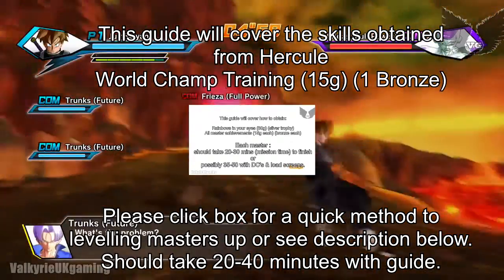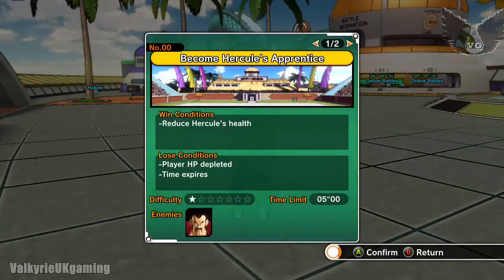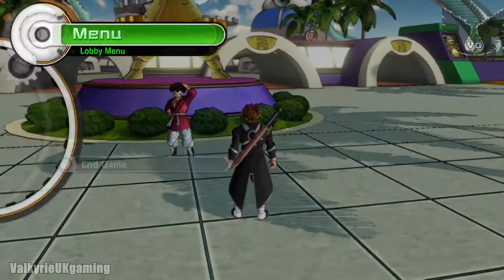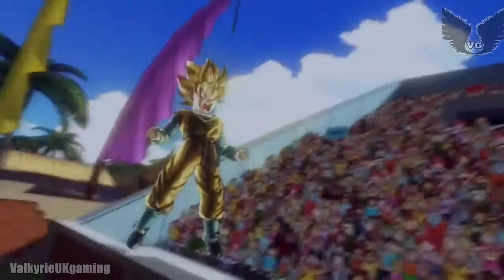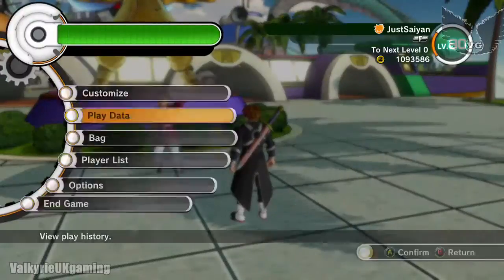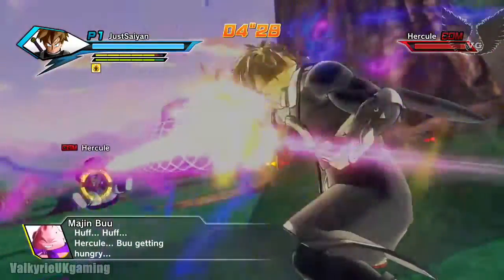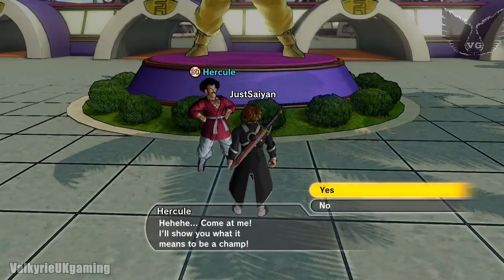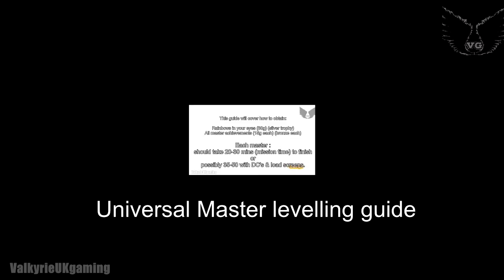World Champ Training Achievement / Trophy guide - Hercule Master / Mentor - Dragon Ball Xenoverse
A guide to the skills obtained when working toward World Champ Training worth 15g or a bronze trophy,will also net you 4 unique Hercule abilities and some unique.

1. Dynamite Kick
2. Present for you
3. Rolling Hercule Punch
4. Savior has Come